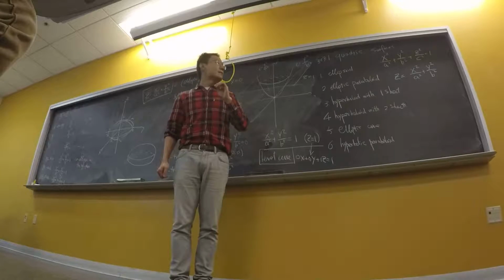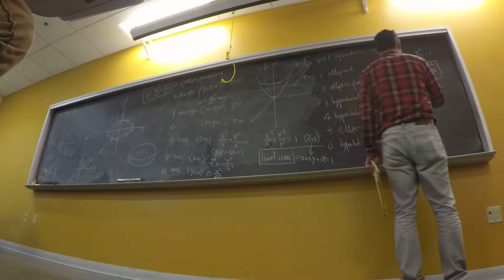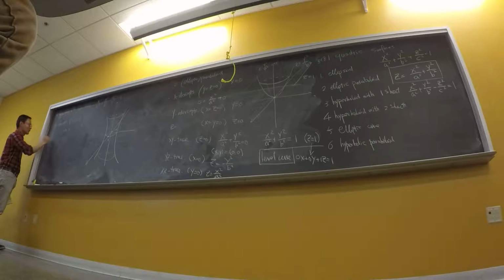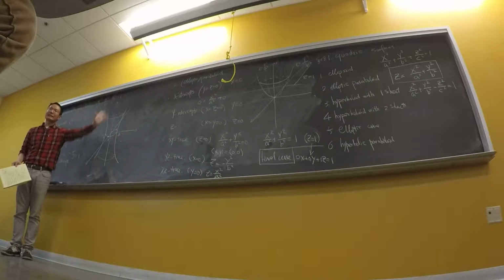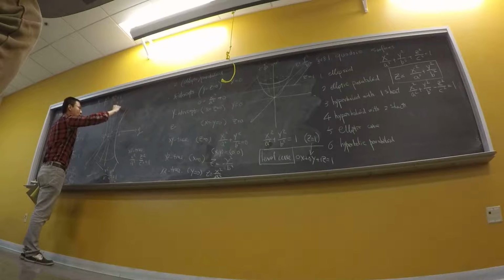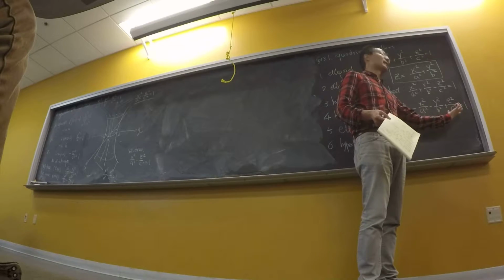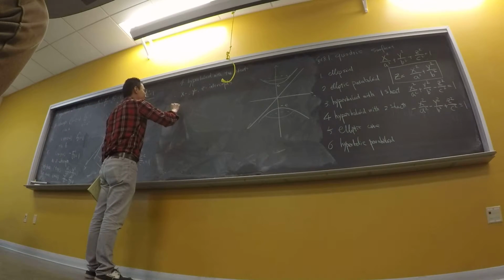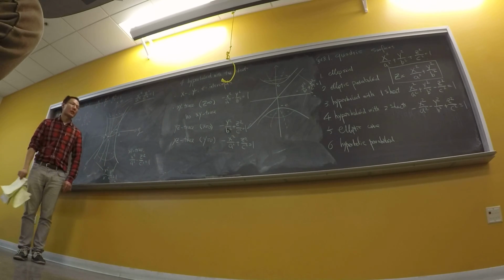Calc 3, Jan 30, Part 4